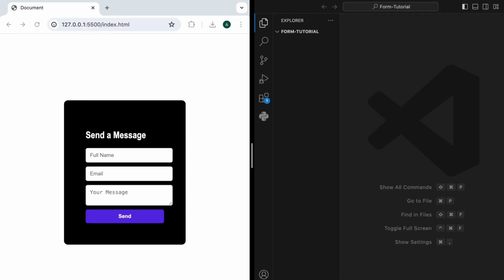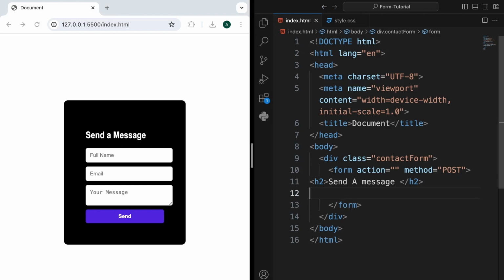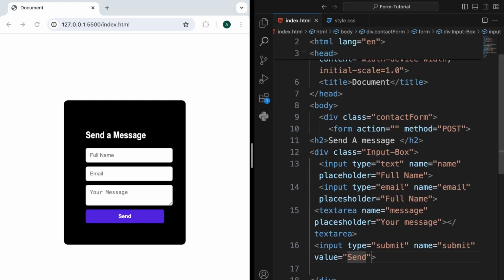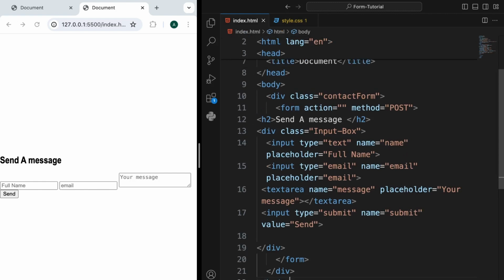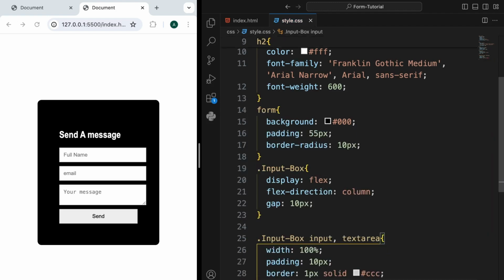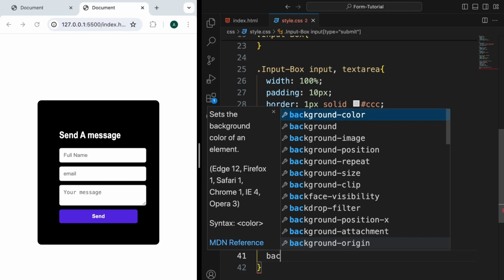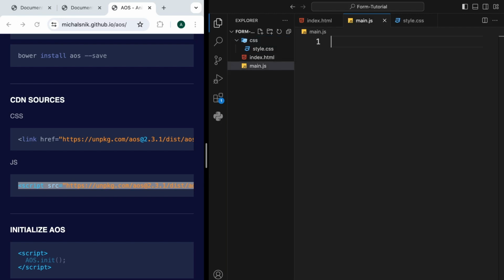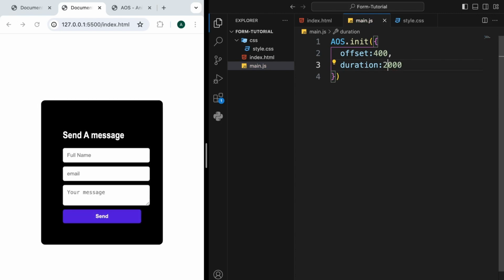Create an Animated Form with HTML & CSS | Scroll Animations Made Easy!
Welcome to our latest tutorial! In this video, we'll show you how to create a stunning, animated form using HTML, CSS, and Animation On Scroll (AOS). We'll add smooth scroll animations to enhance the user experience and make your form stand out.

What You'll Learn:
How to structure a form with HTML
Styling forms with CSS
Implementing scroll animations with CSS
Tips and tricks for responsive design

 Chapters:
 Introduction
 Setting Up the HTML Structure
 Styling the Form with CSS
 Adding Scroll Animations Using Animation On Scroll (AOS)
 Testing and Final Adjustments